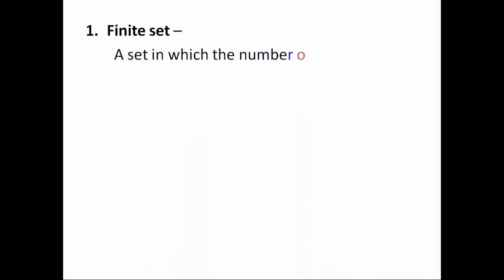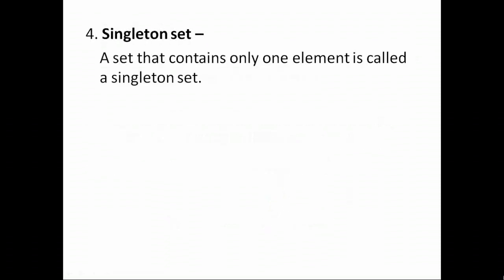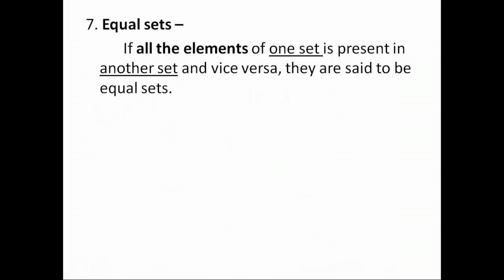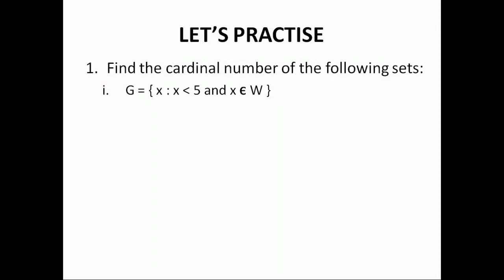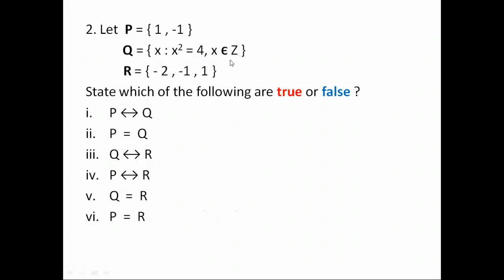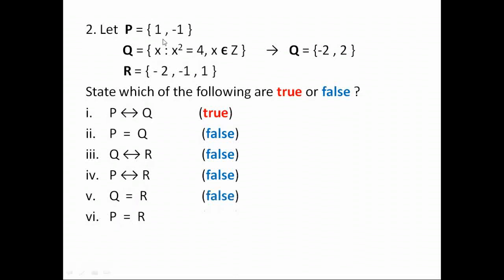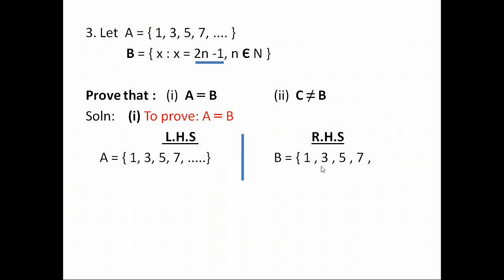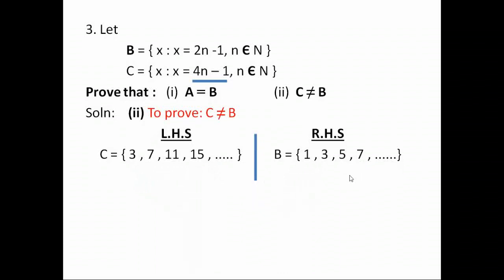Concepts of Sets ( lesson 2 )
For children to understand the types of sets and some solved examples